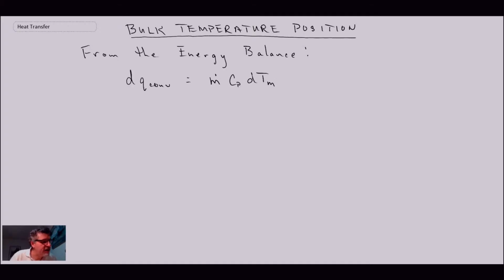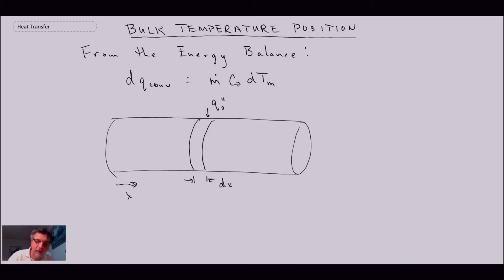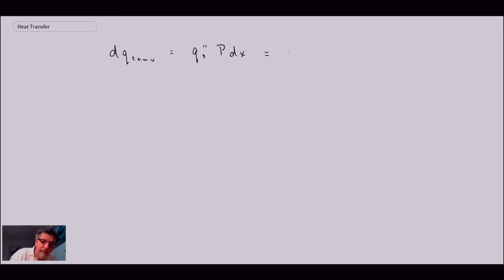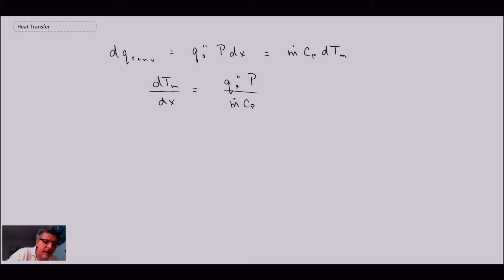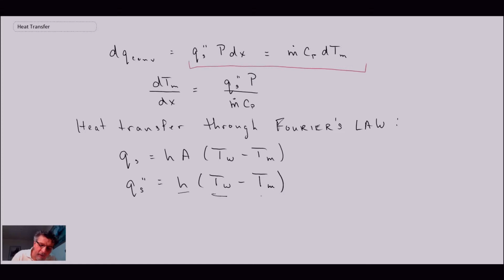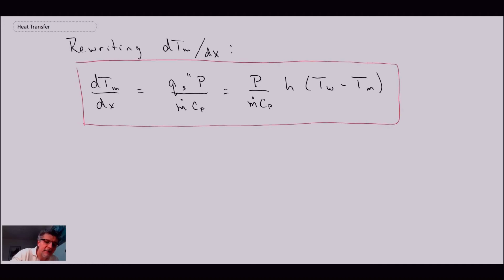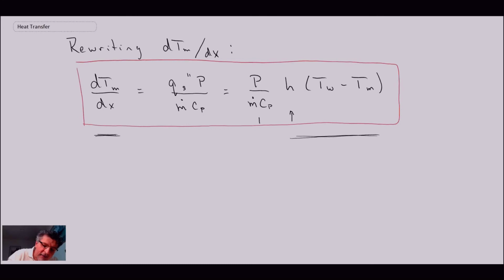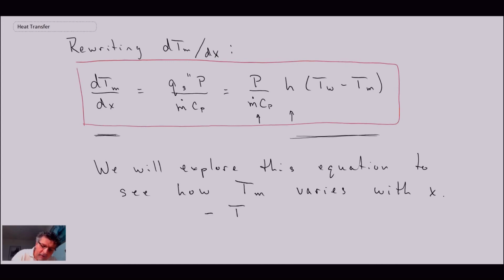Heat Transfer L22 p2 - Bulk Temperature with Axial Position.(كورس انتقال حرارة )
Heat Transfer L22 p2 - Bulk Temperature with Axial Position